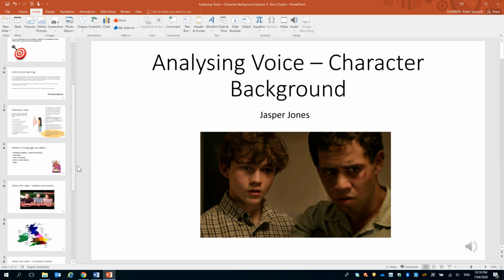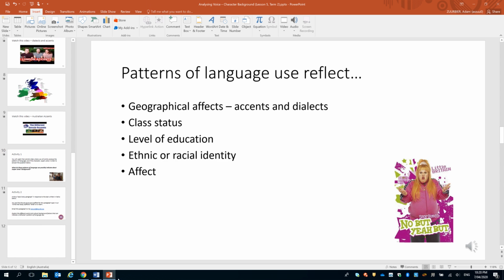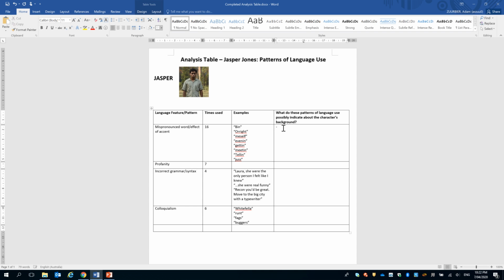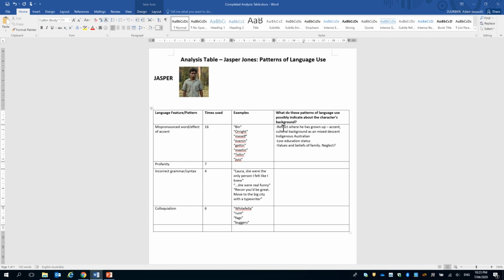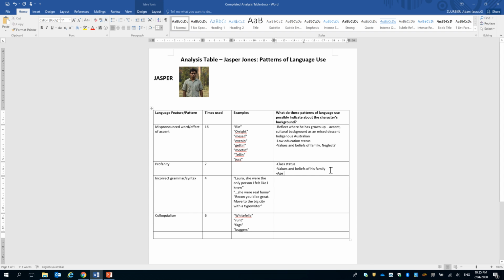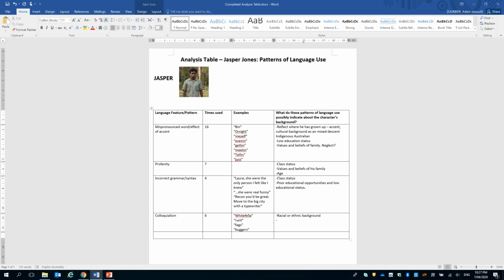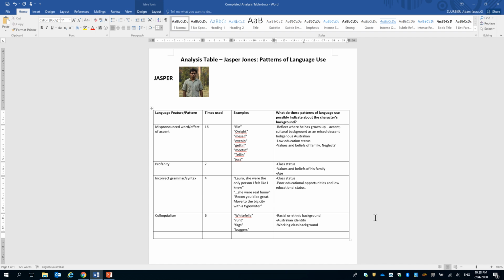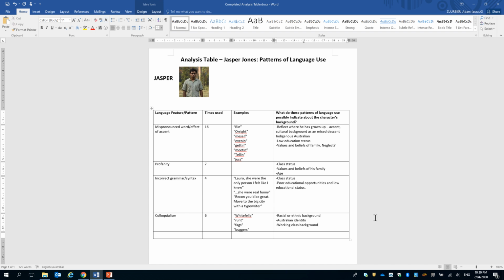Tutorial Term 2 Lesson 5Voice and Background